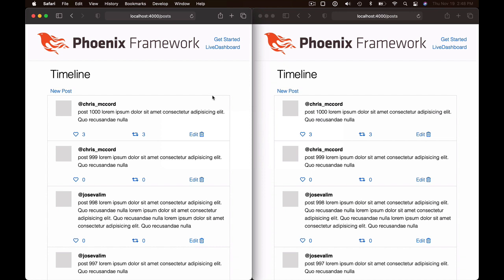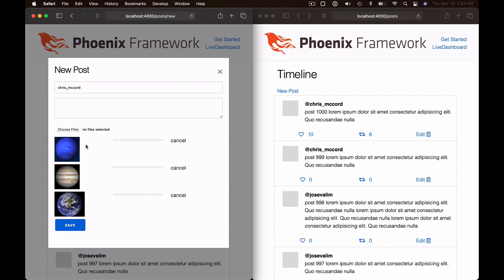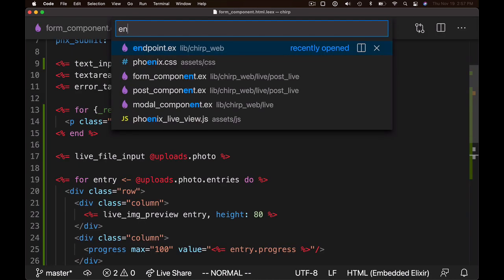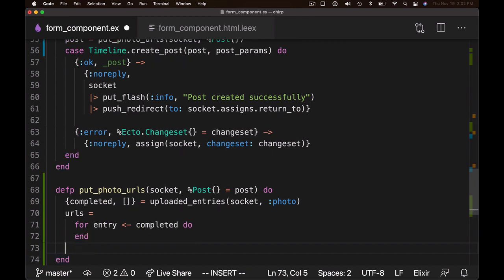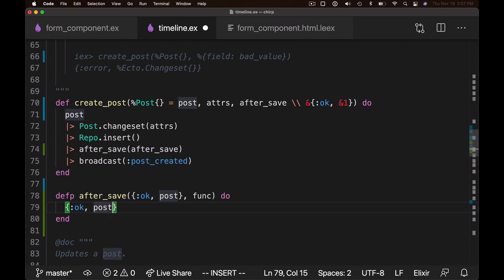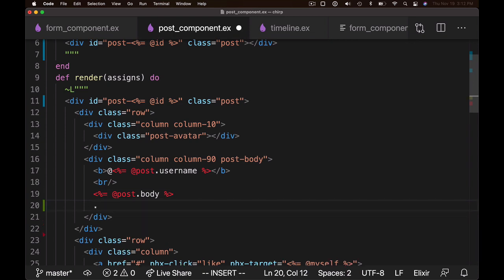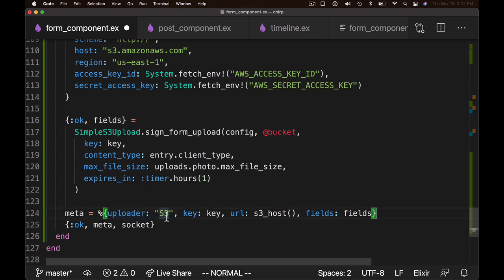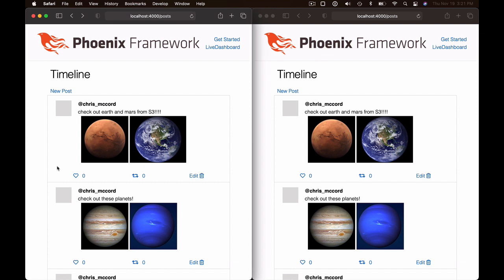Phoenix LiveView Uploads Deep Dive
A step-by-step deep dive into the new Phoenix LiveView uploads feature. We go from direct-to-server uploads to direct-to-cloud. *Correction*: ~9:48: dev.exs regex `~r"priv/static/(?!uploads).*(js|css|png|jpeg|jpg|gif|svg)$"`,